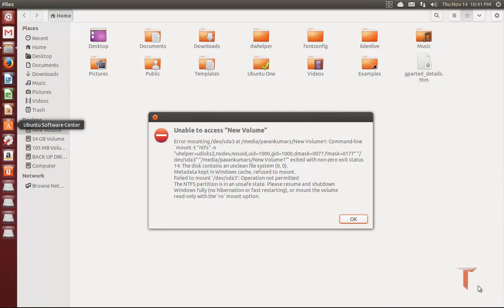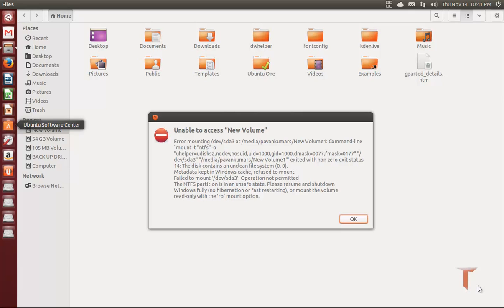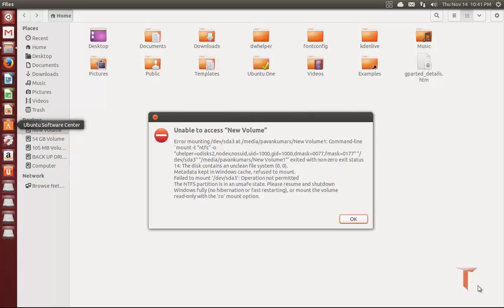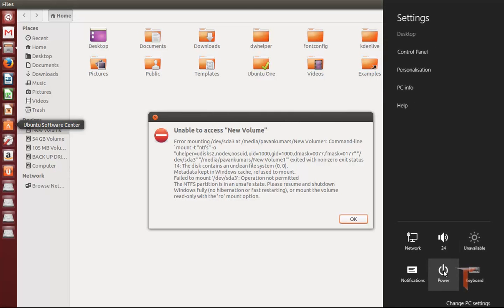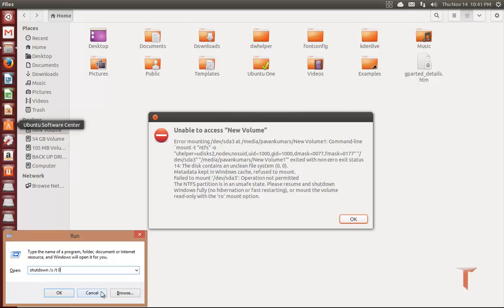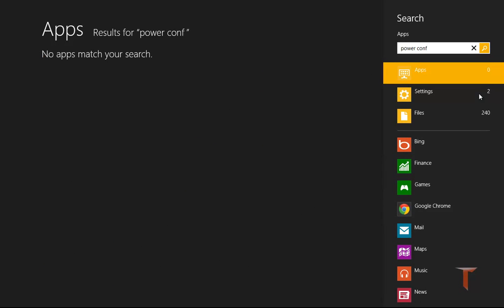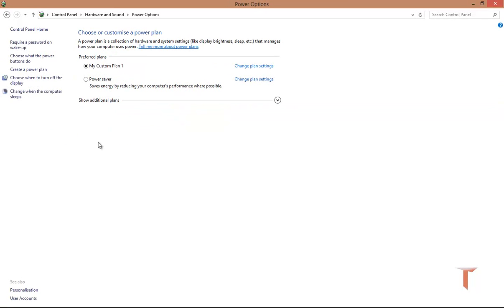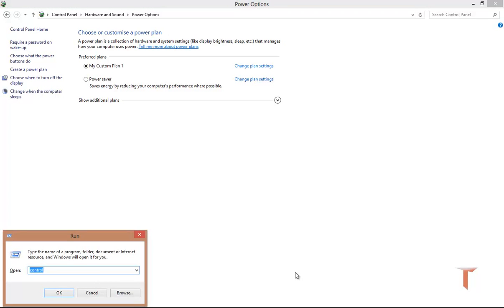Fix NTFS Partition is in Unsafe State Mount Problem in Ubuntu Dual Boot Windows 8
If you are dual booting your ubuntu operating system with Windows 8, you might have come across this situation where your hard disk is not accessible in Ubuntu with an error message.